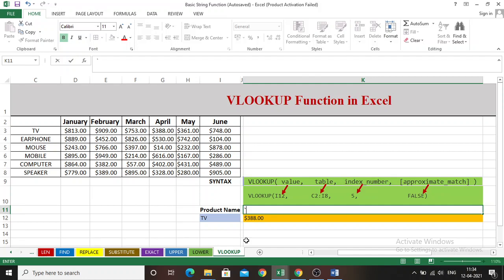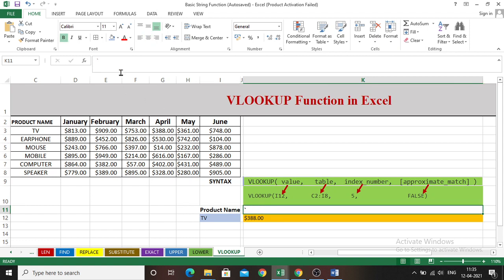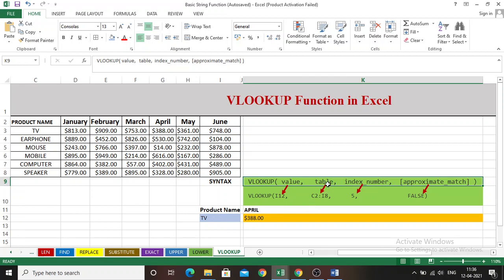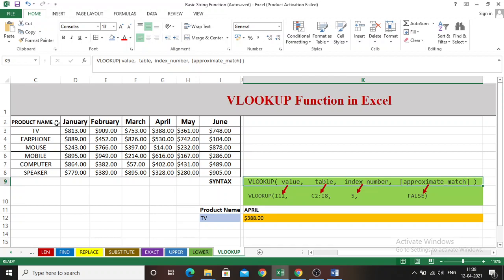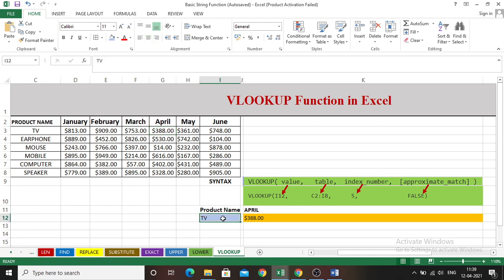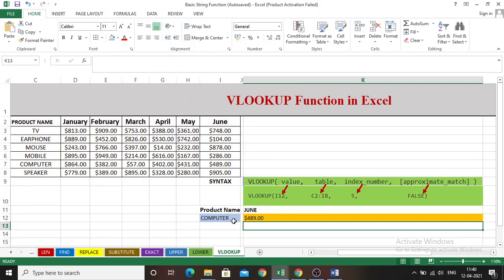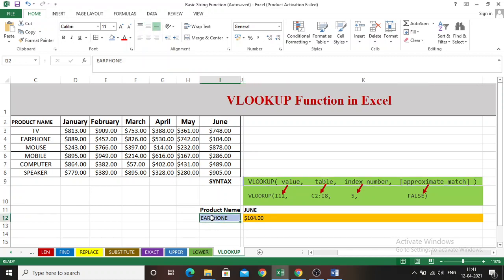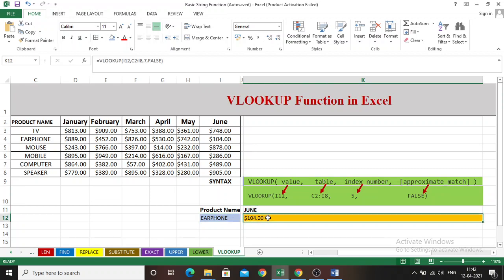VLOOKUP IN MS-EXCEL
vlookupfunction MS-Excel

In this video, I show you how  to perform vlookup function using Ms-Excel.

Good Luck.